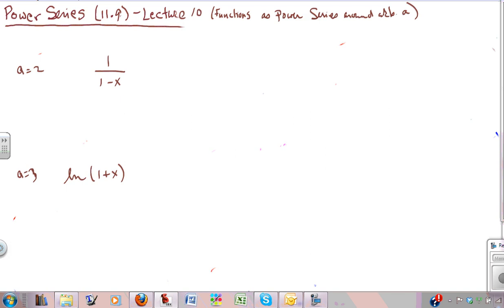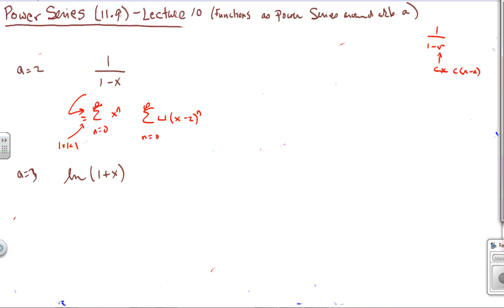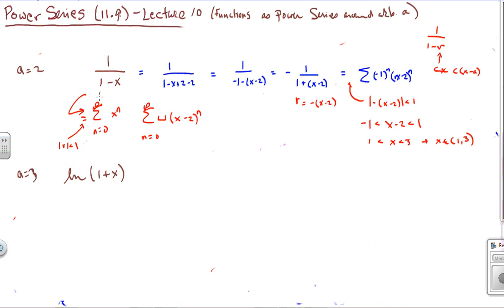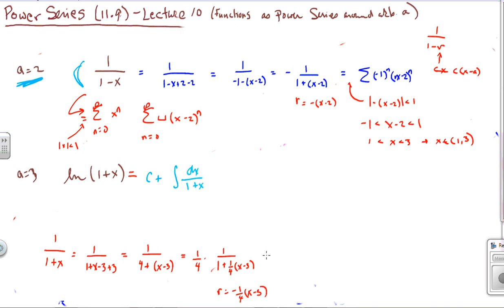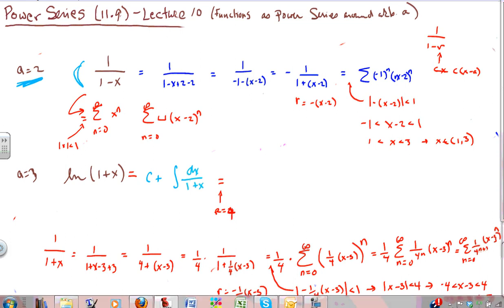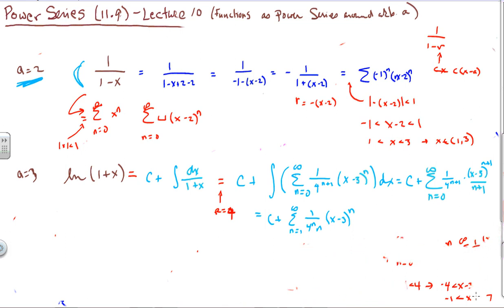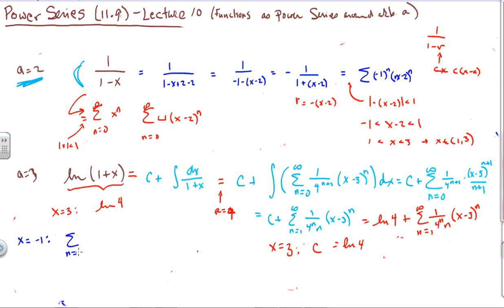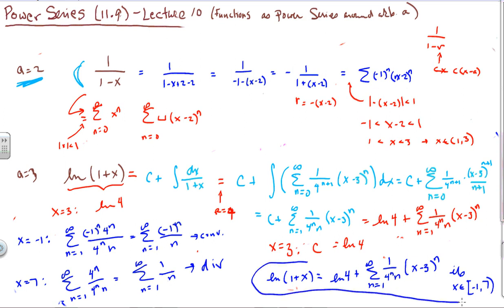power series _ lecture 10, functions as power series around arbitrary a.wmv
This video was made for students in my calculus II class. It assumes mathematical background appropriate to someone at that level.